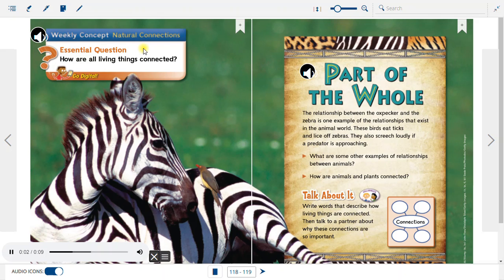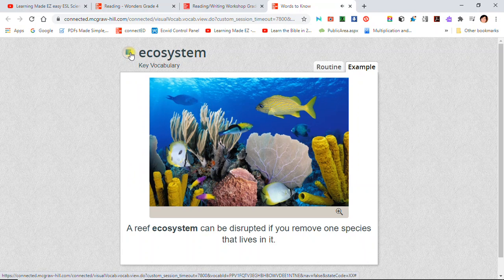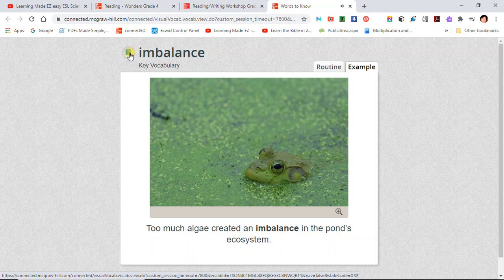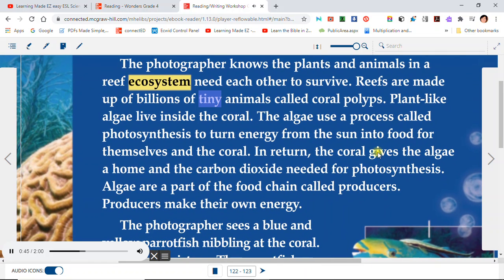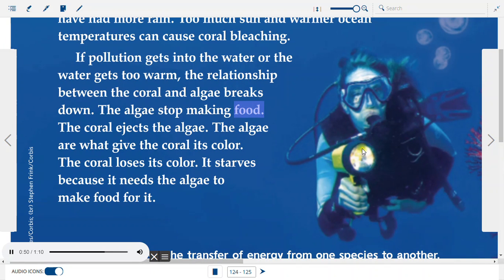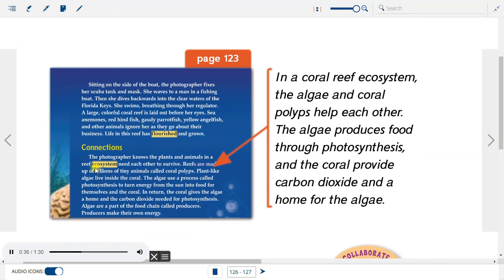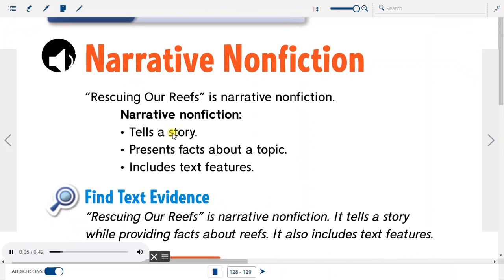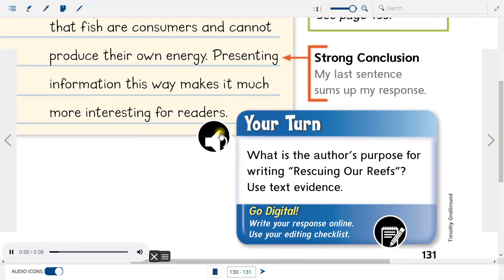RESCUING OUR REEFS story audiobook read along aloud grade 4 VOCAB LESSON Wonders ESL kids ecosystem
RESCUING OUR REEFS easy story audio read along with big font text by WONDERS McGraw Hill english reading textbook for grade 4. Learn about the coral reefs, ecosystem, consumer and producer

Includes WORDS TO KNOW VOCABULARY LESSON with visuals, photo pictures and video animation clips.